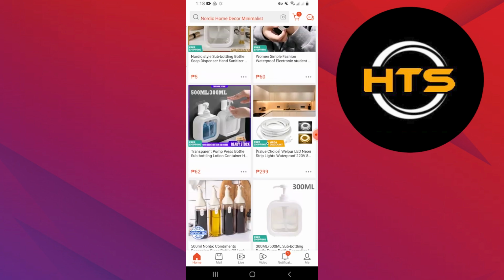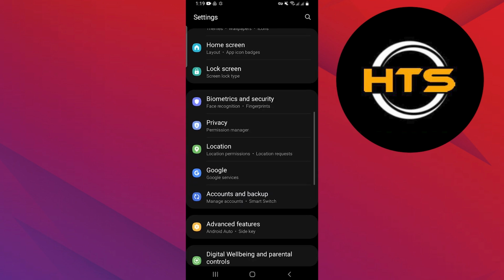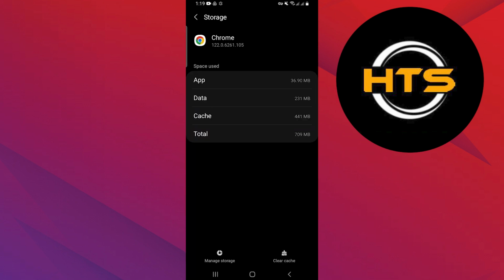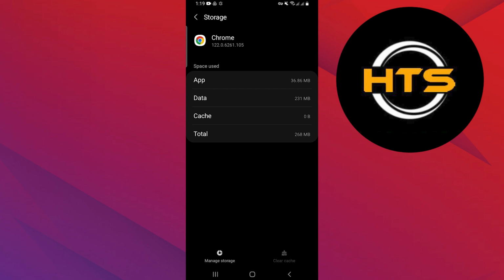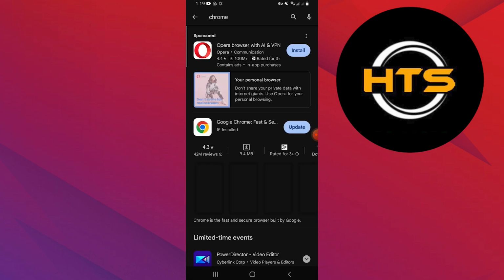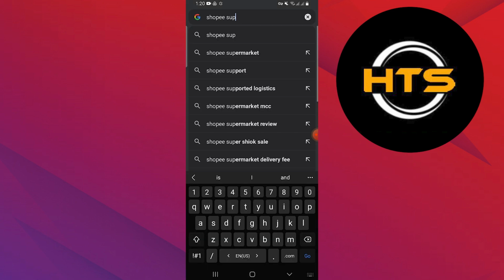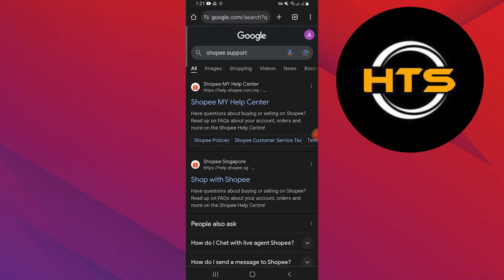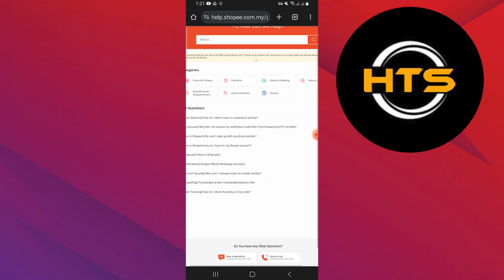How To Fix Shopee No Available Shipping Option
Hey everyone! Welcome to this how to fix shopee unsupported address video tutorial.

If you want to know how to edit address in shopee and how to fix address in shopee, this video is for you.

In this video, we will show you how to fix unsupported address in shopee and how to change shopee address.

The steps on how to fix shipping option in shopee is easy.

After watching this video, you will find out how to change delivery address in Shopee and how to change delivery in Shopee.